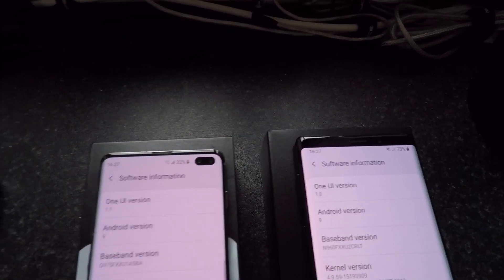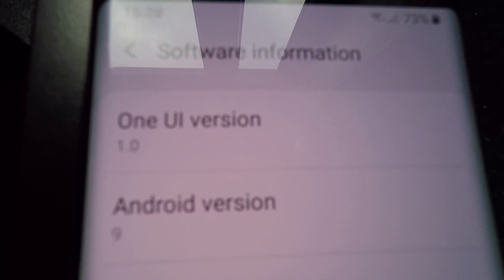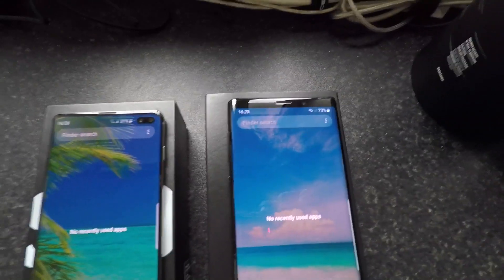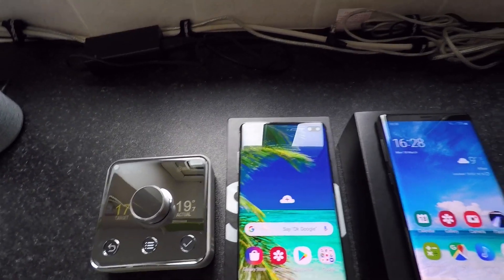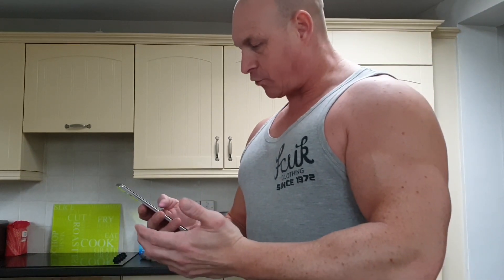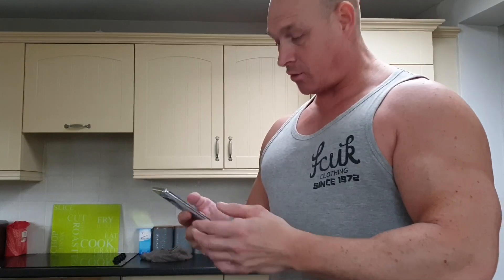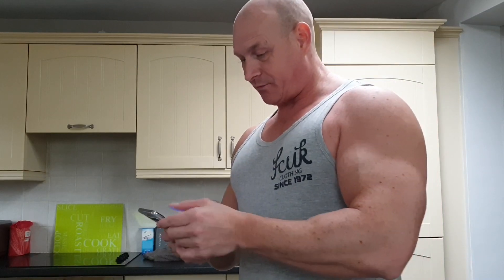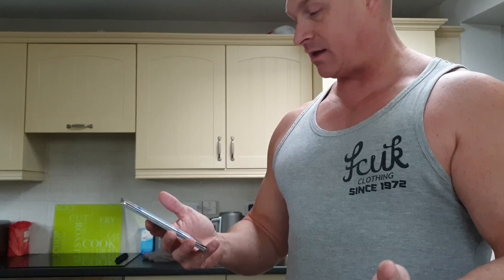Samsung Galaxy S10+ Geekbench 4 test vs Galaxy Note 9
Geekbench 4 test between the Samsung Galaxy S10+ and the Samsung Galaxy Note 9